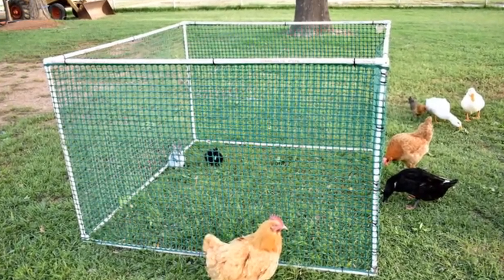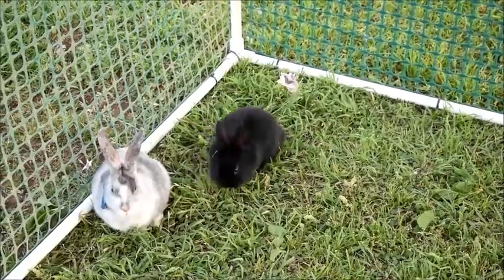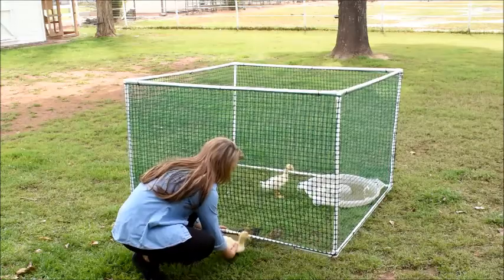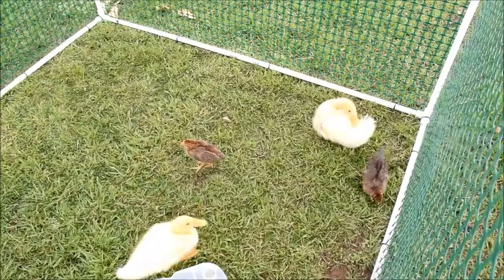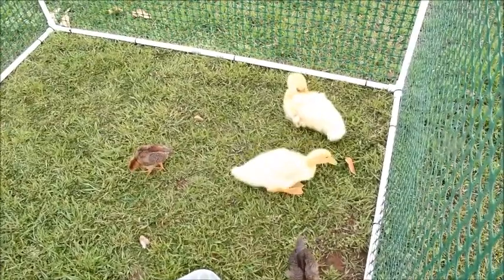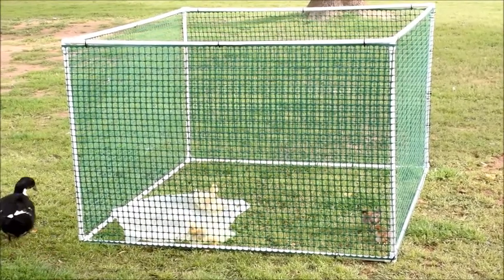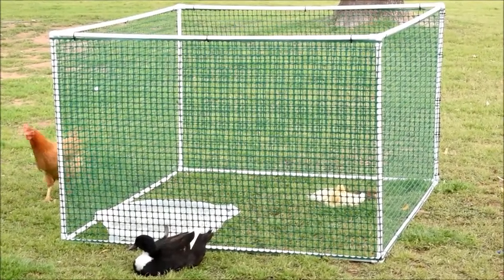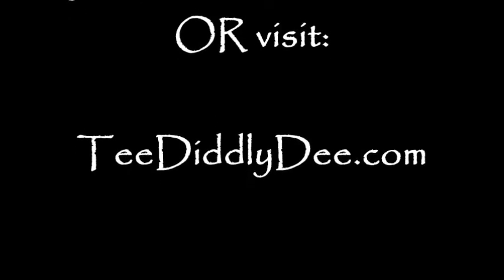DIY Critter Corral